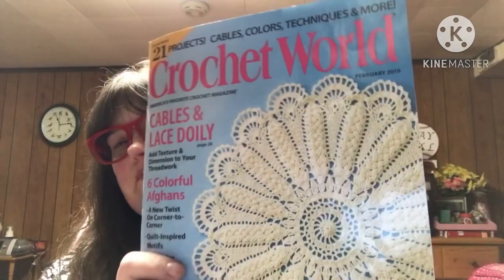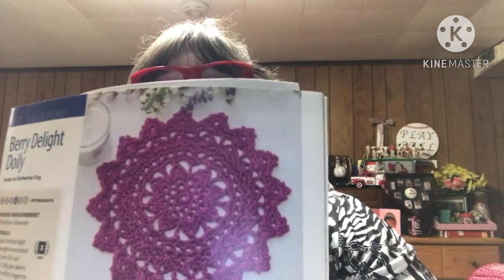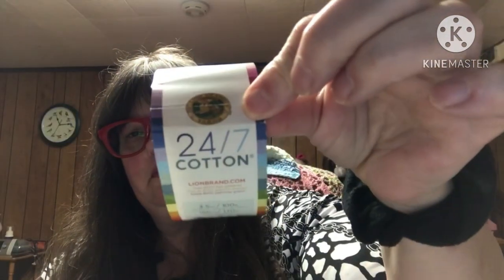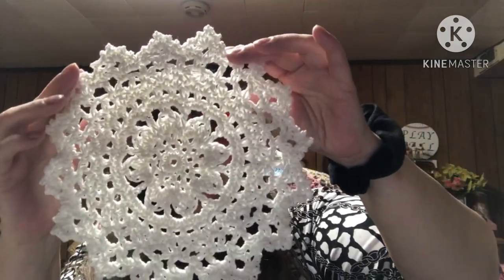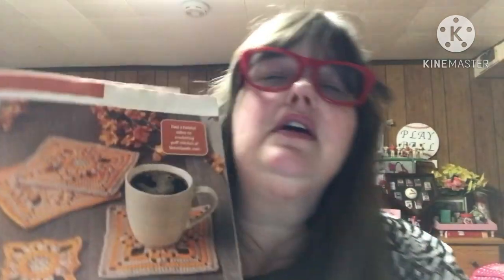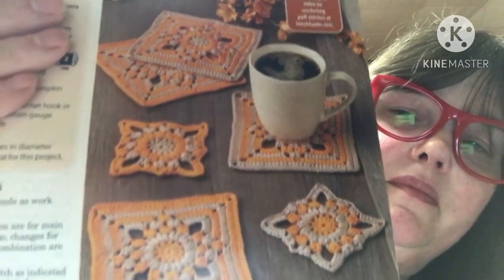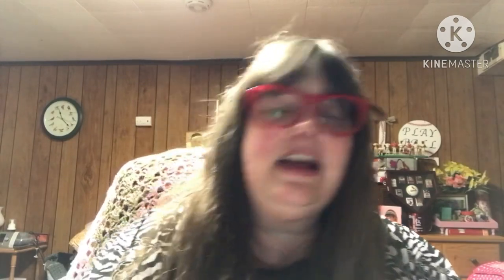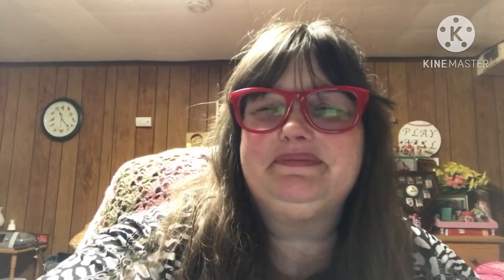Marny’s Monday Mag Makes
Crochet World December 2019 - Berry Delight Doily